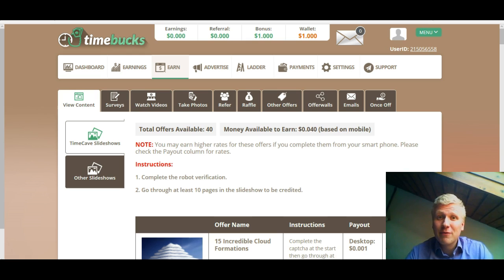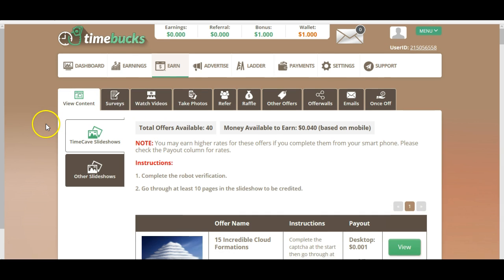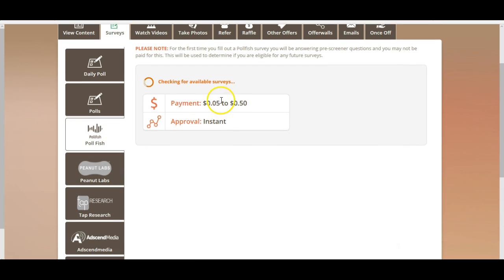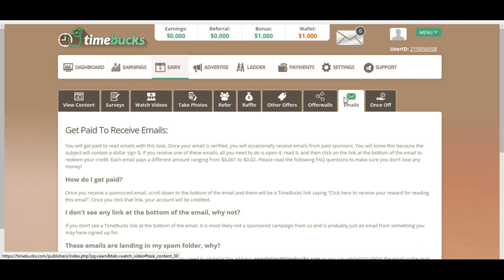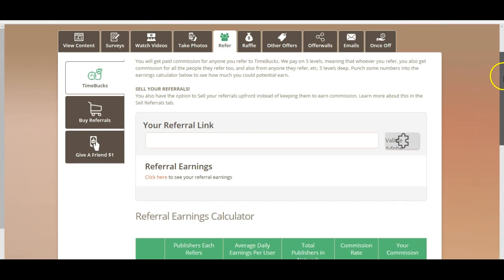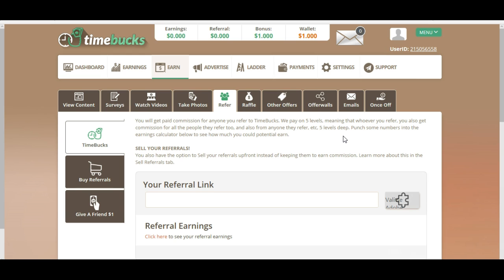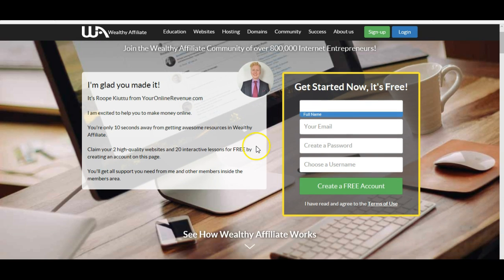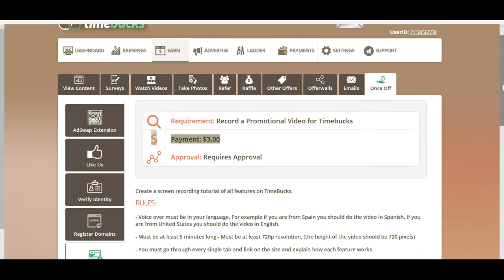TimeBucks Review: Is TimeBucks Legit and How Much Can You Earn?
In my TimeBucks Review, I'm going to show you how much money can you potentially earn on their website.

By viewing a few of their offers you quickly realize how low the earning potential really is. Yes, you can earn $10 or even $1,000 but it would take lots of time.

I hope you find this video useful and it will help you to make money online.

If you have any comments or questions, please leave them below and I'm more than happy to help you out!